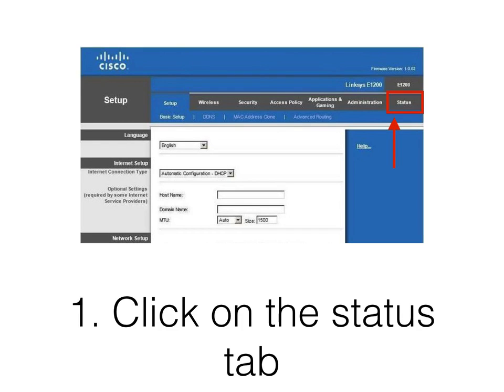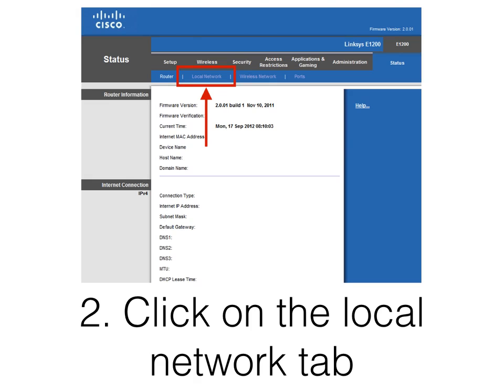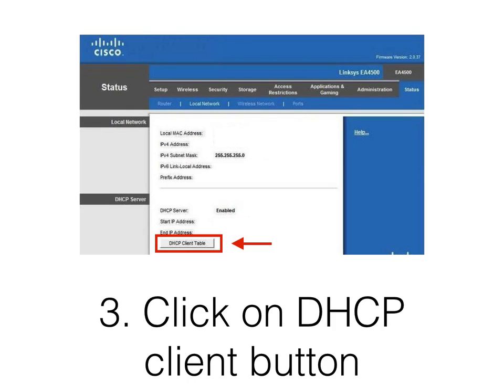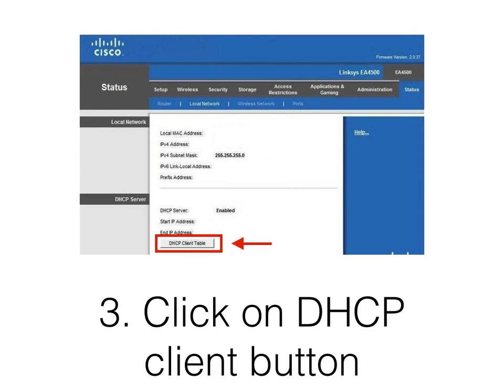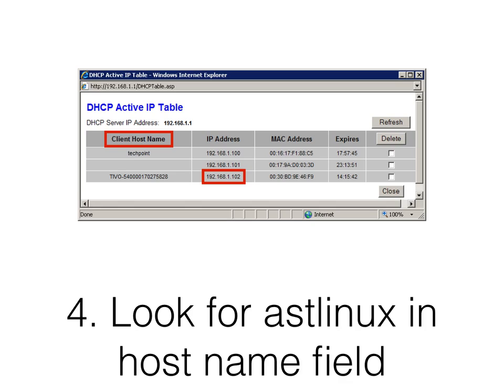8 Locate the IP address of the PBX using the dhcp client table on a firewall